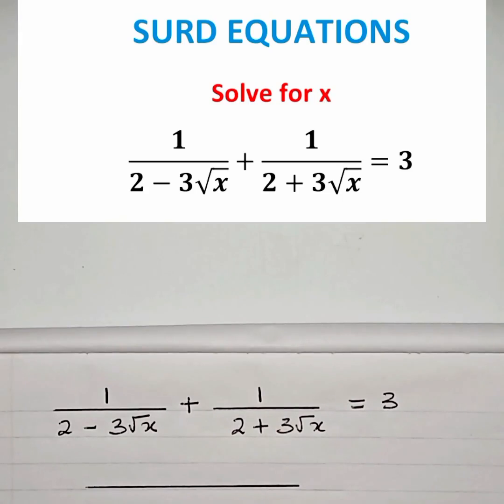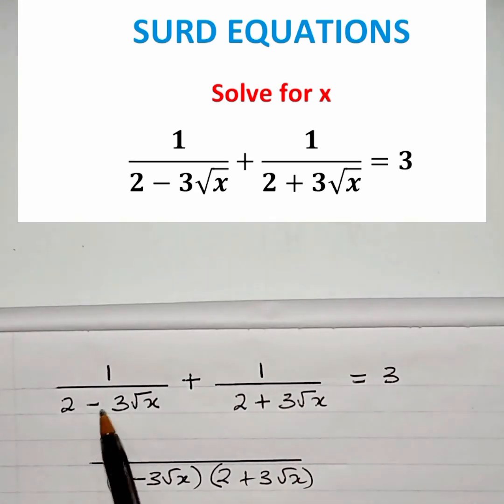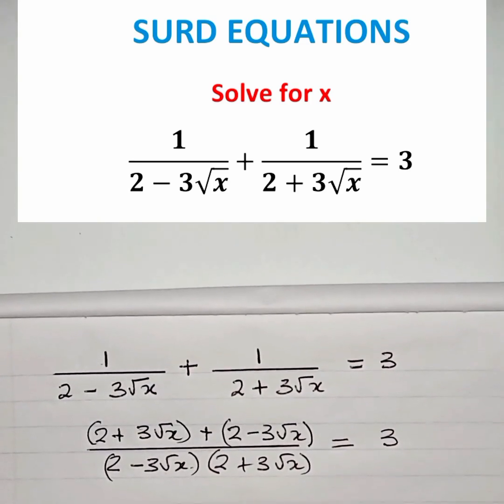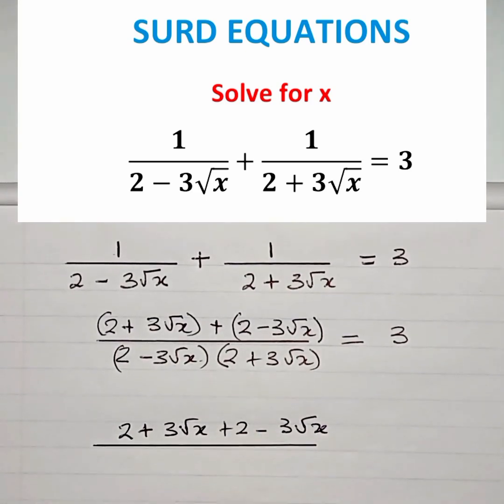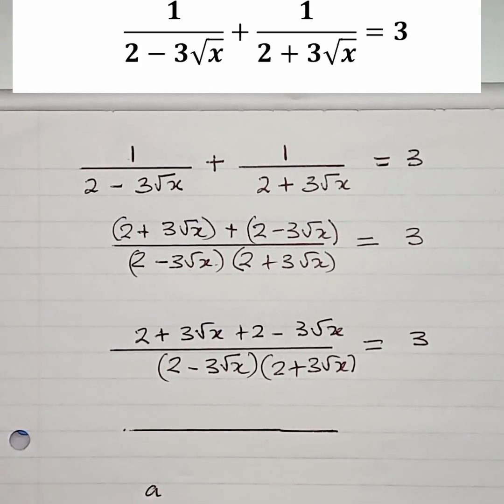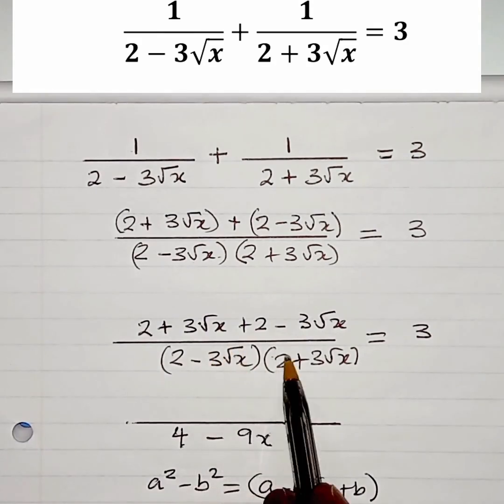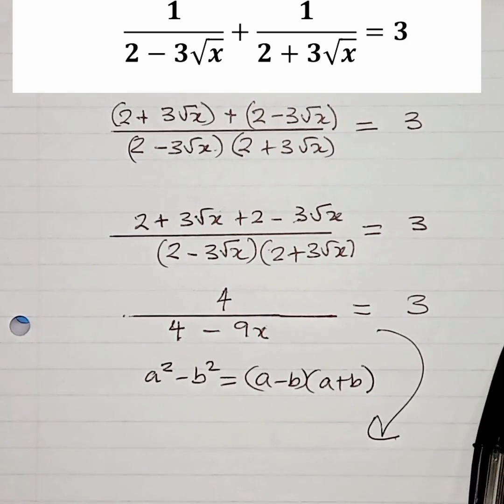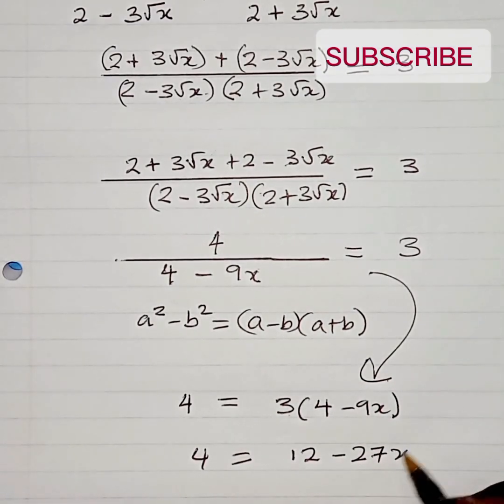How to solve tricky surd equations: A level maths paper 1 question.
This maths tutorial on surd equations answers questions such as how do surd work, how to solve surd equations and how to solve tricky surd equations. In this maths tutorial a tricky surd equation will be solved. Before solving tricky surd equations the surd expressions in the surd equation must be simplified. Also when solving tricky surd equations all the necessary laws of surds and exponents must be applied to the surd equation. This tutorial  answers.